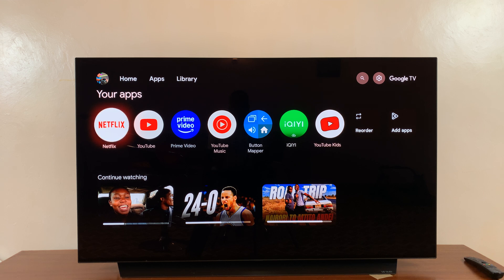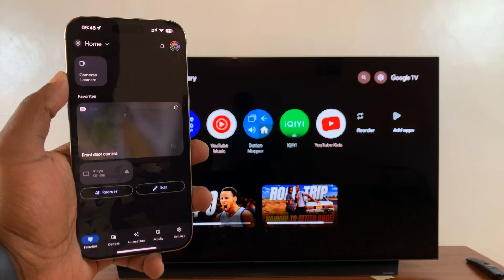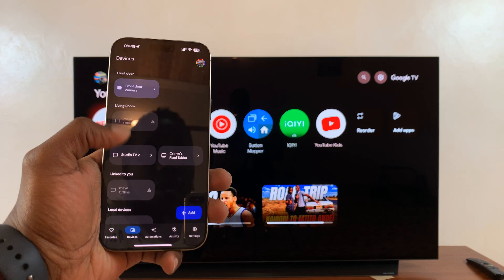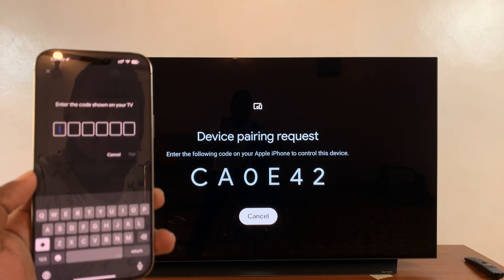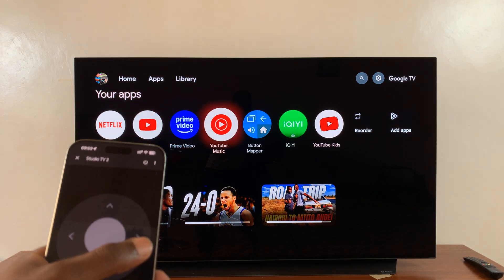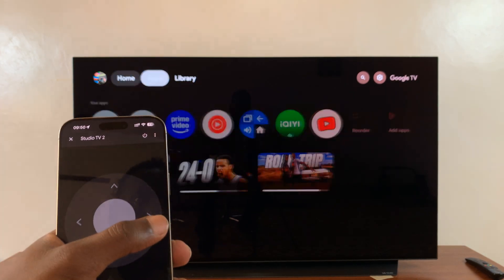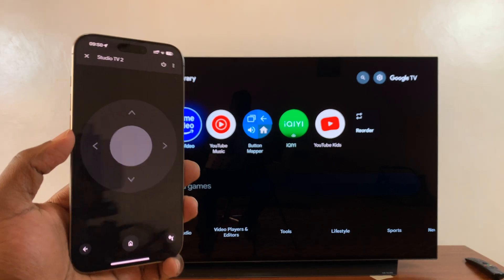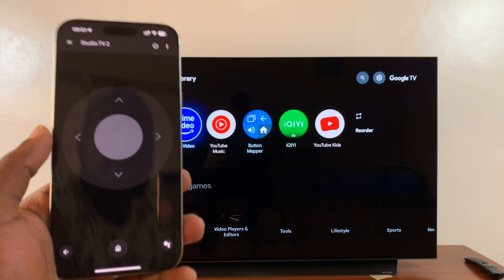How To Use Google Home App As Remote For Google TV Streamer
Learn how to use the Google Home app as a remote for your Google TV Streamer. Turn your smartphone into a powerful remote for your Google TV with the Google Home app.

If you’ve lost your remote or just want an easier way to navigate you can connect and control your Google TV using your phone.

How To Control Google TV Streamer With Phone:
How To Use Phone As Remote On Google TV Streamer:
Google Home Remote For Google TV Streamer:
How To Turn Smartphone Into Google TV Streamer Remote:
How To Use iPhone As Remote On Google TV Streamer:
How To Use Android Phone As Remote On Google TV Streamer:
How To Navigate Google TV Using Phone:

Step 1: Download the Google Home app if you don't have it already. It's available for both Android and iOS. Launch the app and ensure it is connected to the same Wi-Fi network as your Google TV streamer.

Step 2: Locate your TV in the 'Devices' section of the Google Home app, and tap on it. If it is not available, tap on the "Add" button to add it on there.

Step 3: Once you select your TV, tap on the "remote" option. You will be prompted to pair with your Google TV Streamer.

Step 4: Enter the code that appears on the TV screen, on the phone. Once you do, tap on the "Pair" option on your phone to complete the pairing process.

Step 5: A virtual remote interface will appear on your screen, allowing you to navigate using dedicated or directional buttons. Use the remote interface on your phone to control your Google TV streamer.

Directions: Use the directional arrows for precise control. This makes browsing apps, menus, and settings straightforward.

Power: Use the power icon at the top to turn your Google TV Streamer on or off. With HDMI-CEC, you can adjust the volume or turn the TV on/off directly from the app.

Return: Tap on the arrow icon to go back to the previous menu.

Home: Select the home icon to return directly to the home screen.

Voice Commands: Tap the Google Assistant icon to use voice commands.

Three Dots Icon: Tap on the three dots to access more functions for the remote on the Google Home app.

Cell Phone Tripod Adapter